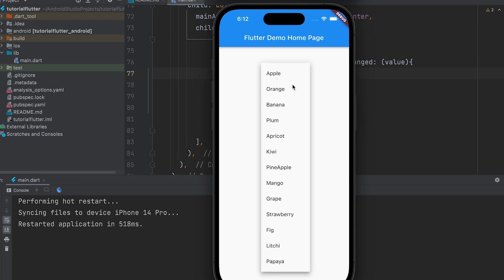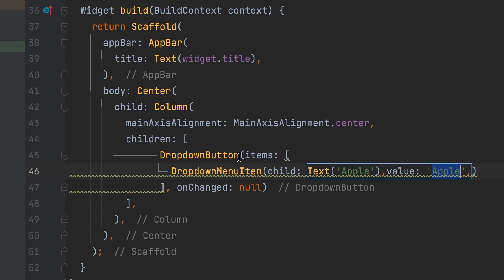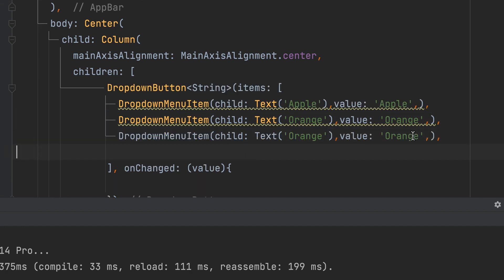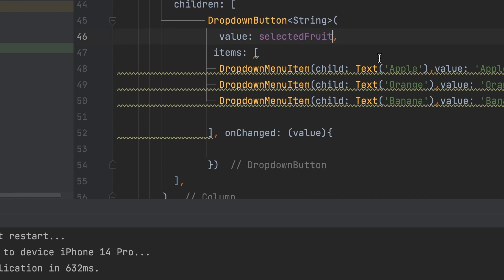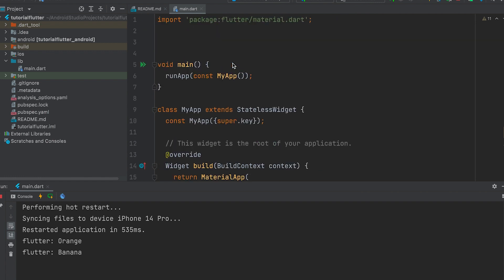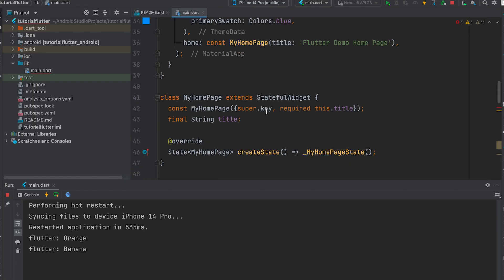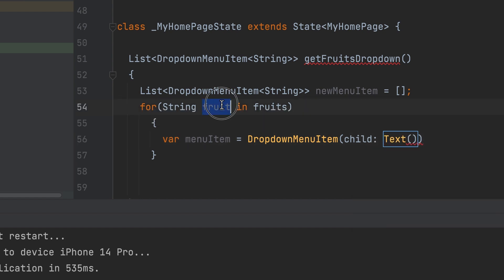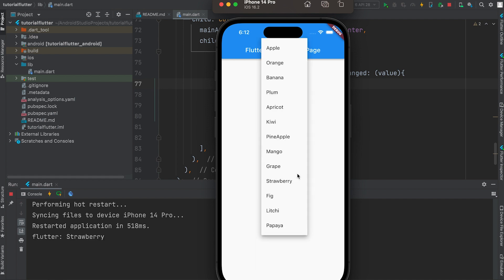How to implement drop down list in flutter? | DropdownButton | DropdownMenuItem | Flutter tutorial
how to create a dropdown button and populate its menu from a list.